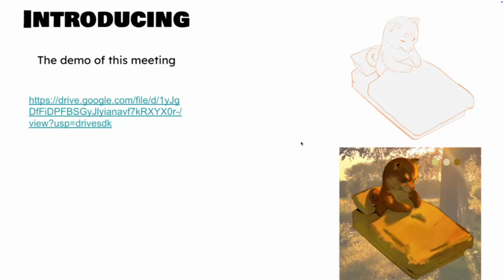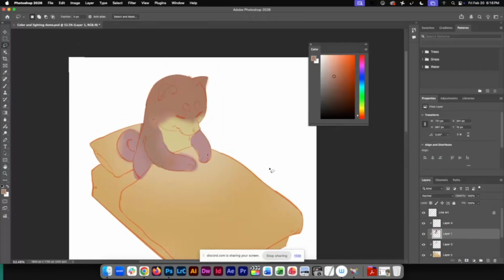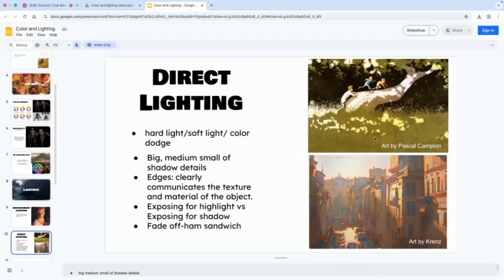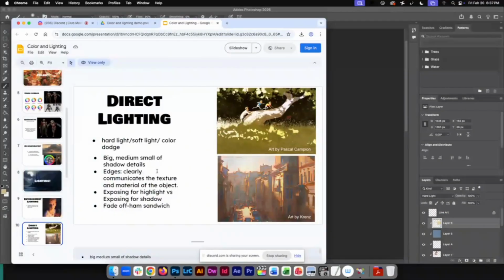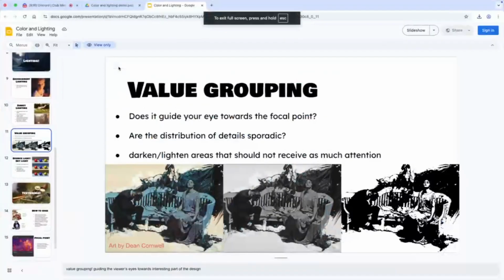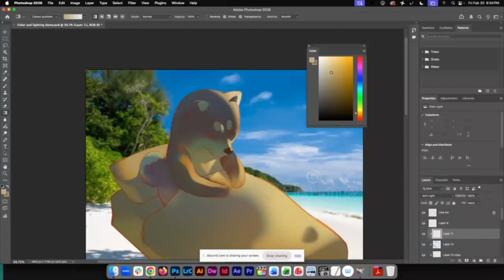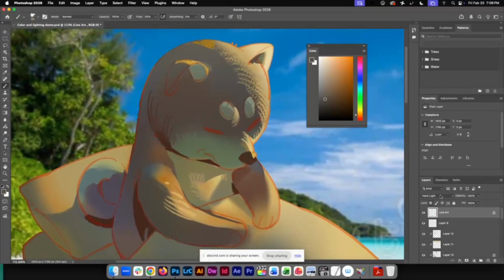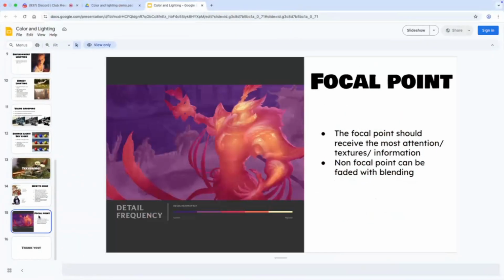[Winter 2026] Meeting 7 Color and Lighting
Color and Lighting by Steven Shen (Storytelling and Concept Development, 2027).

Published by SCAD Concept Art Club
📍 — Meetings every Friday at 6 PM EST on Discord
📍 — Prized contests on 1/6 and 2/6